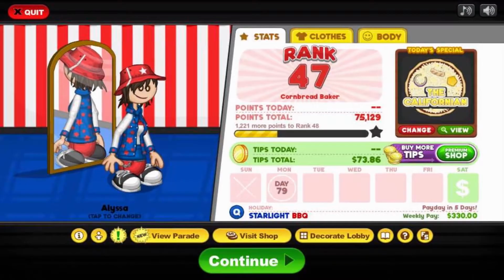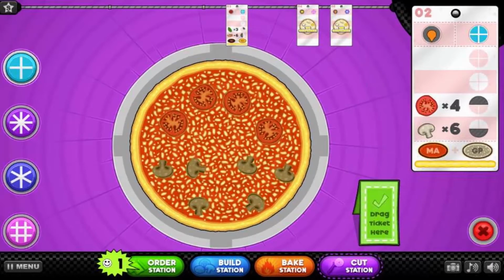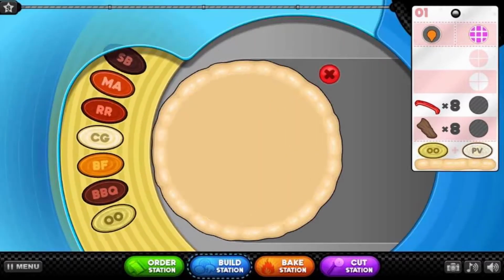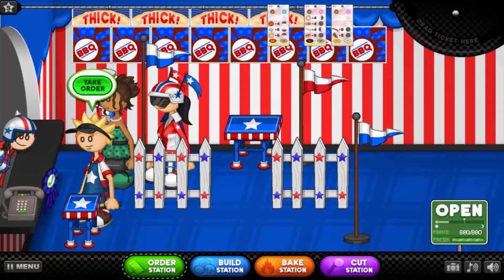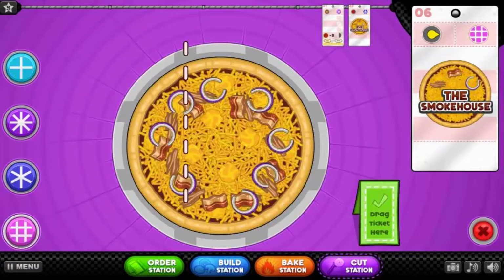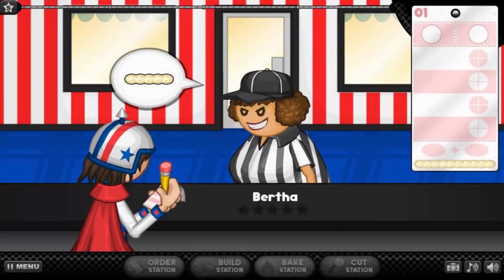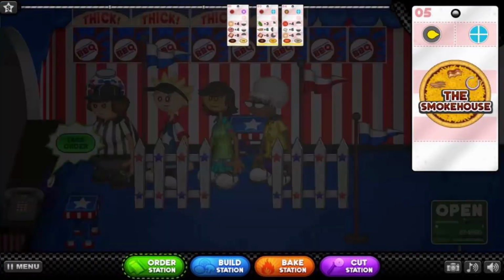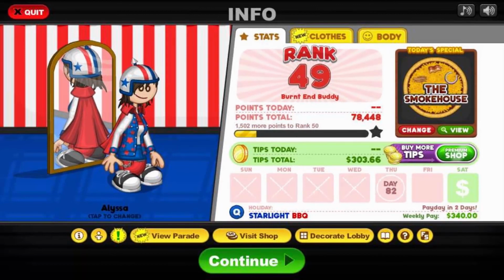Papa's Pizzeria HD | Part 39 - All Cheeses Unlocked! 🍕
Every standard cheese is in our grasp and this might be the weirdest one of all!

Love You ♡☮

Add me on Origin ► AliBeverages